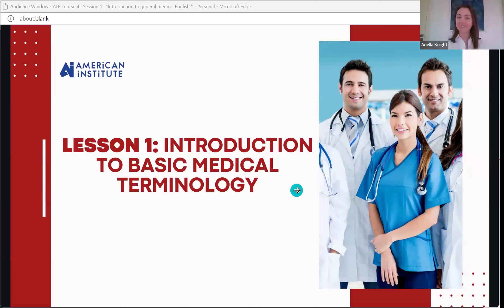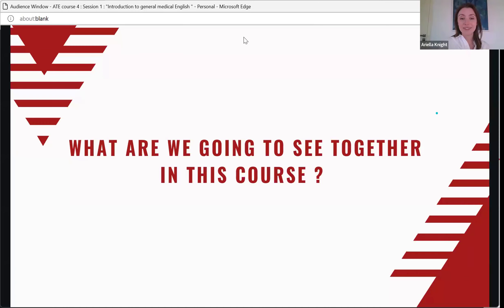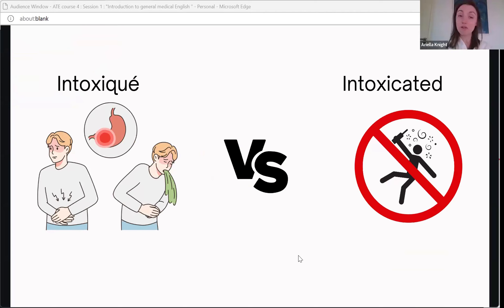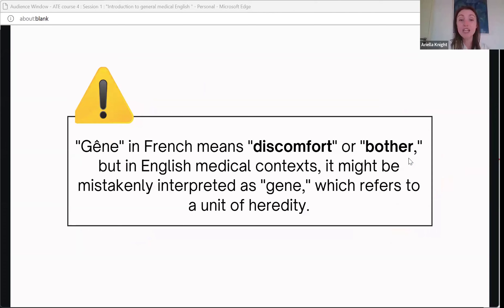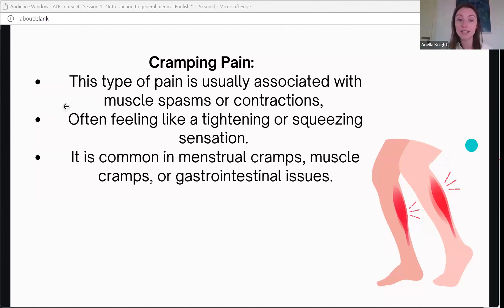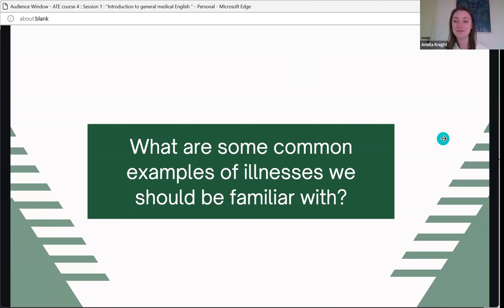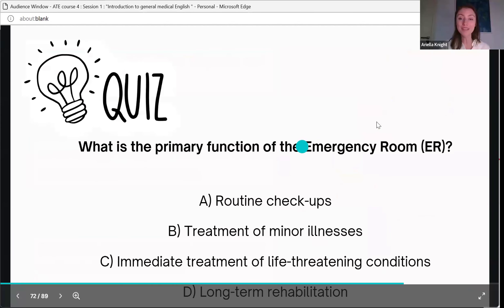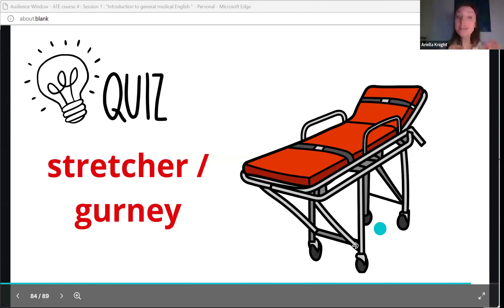Medical English Session 1: Introduction to Medical Basic Terminology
Description:
Welcome to the first session of our "Medical English" series! In this episode, Ariella Knight, CEO and founder of the American Institute, in collaboration with the US Embassy in Algiers, introduces you to essential medical terminology. Whether you're a healthcare professional, a medical student, or someone interested in the field, this session provides a solid foundation in understanding and using basic medical terms. Enhance your English skills and medical knowledge simultaneously!

📌 What You'll Learn:

Key medical terms and their definitions
Pronunciation tips for medical vocabulary
Practical examples of using medical terminology in context

👍 Like this video if you found it helpful and share it with others who might benefit.

🗣️ Join the Discussion: Leave your questions and comments below. Let's create a supportive learning community together!